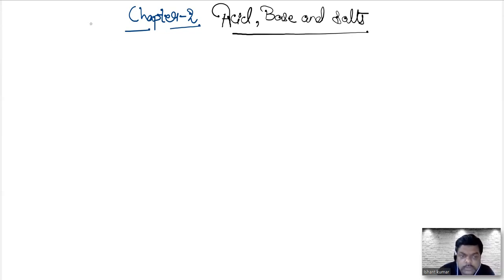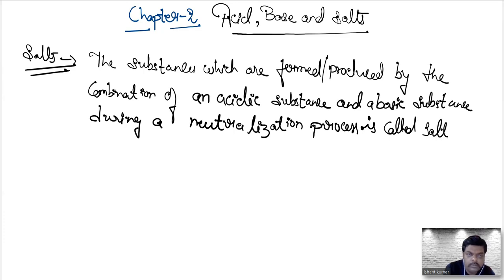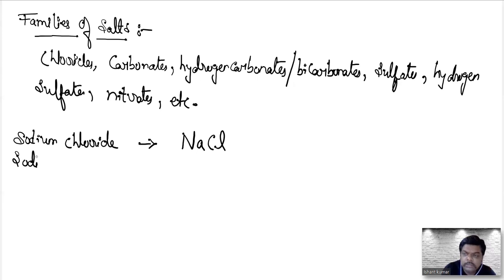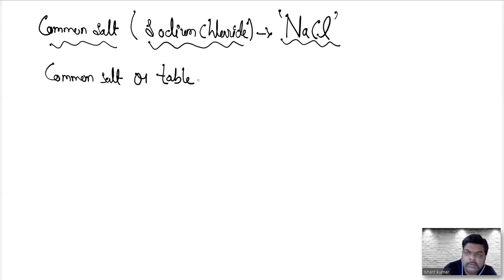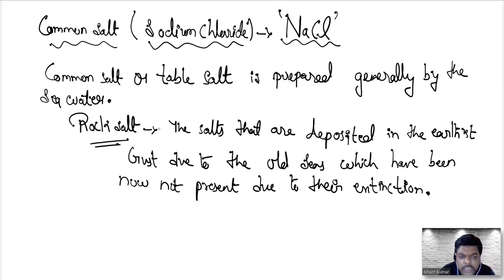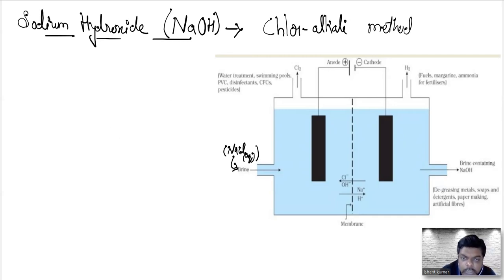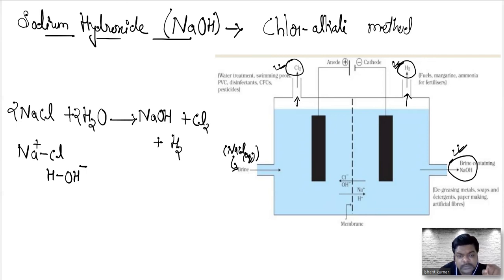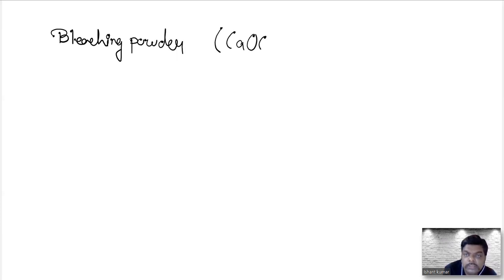Class-10th, Acids Bases and Salts, Preparation of NaCl and different products from it.